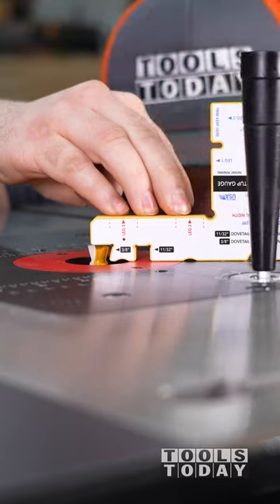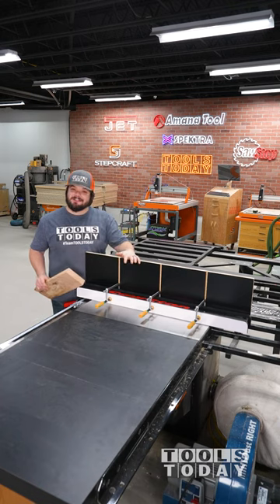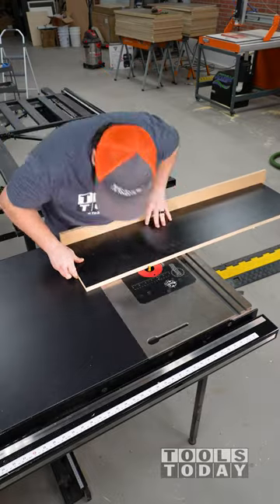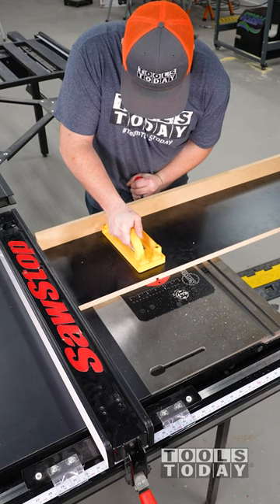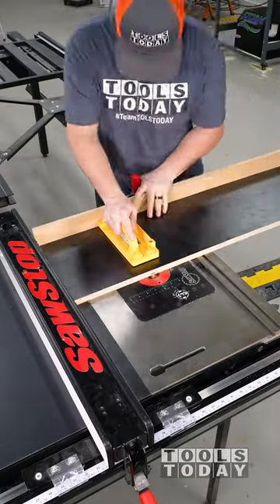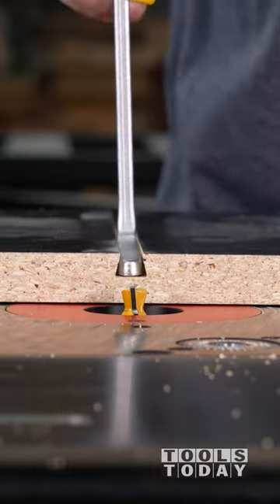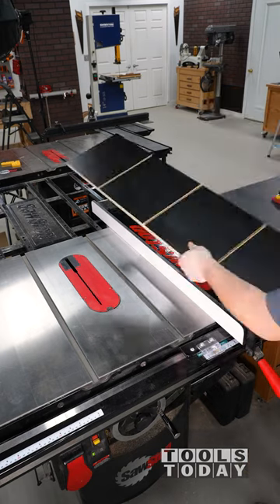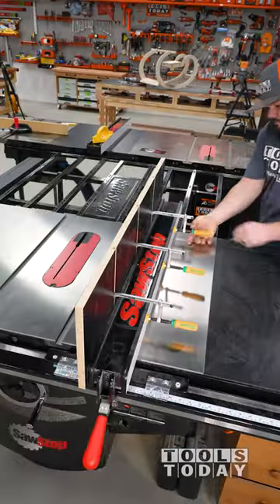Making a High Fence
What do you think of this setup?